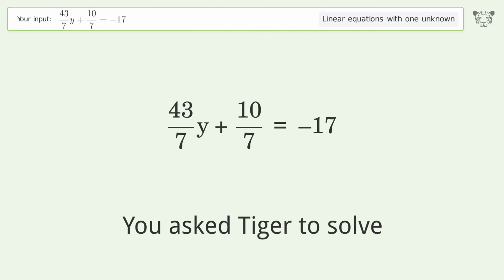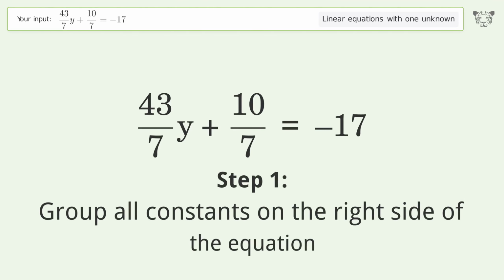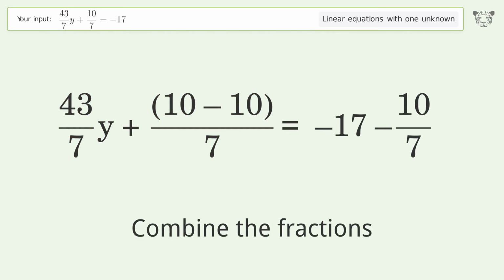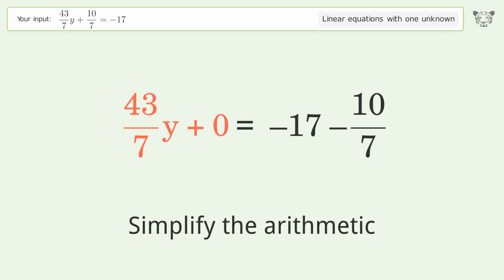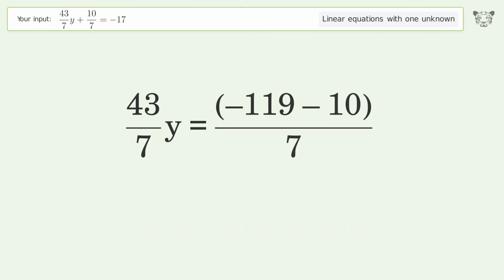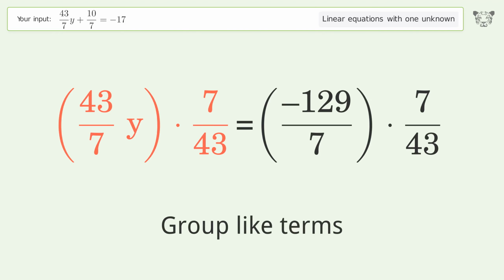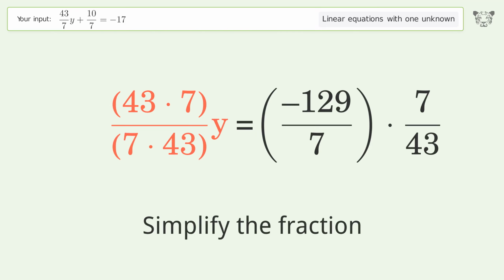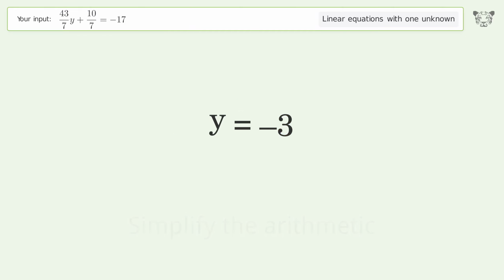Solve 43/7y+10/7=-17: Linear Equation Video Solution | Tiger Algebra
Struggling with 43/7y+10/7=-17? Watch our step-by-step video on Tiger Algebra to master this linear equation effortlessly. Also check out for more tips and tricks for dealing with linear equations with one unknown